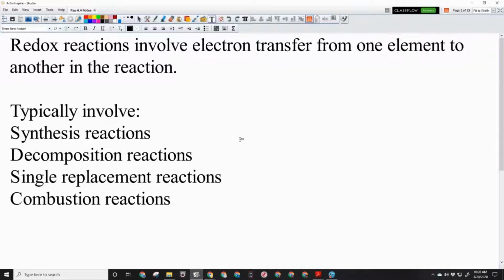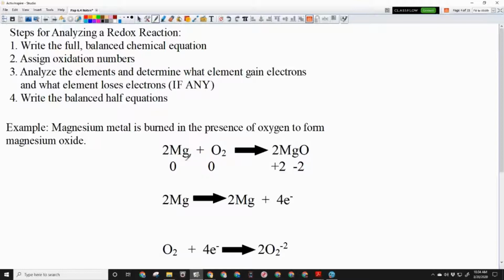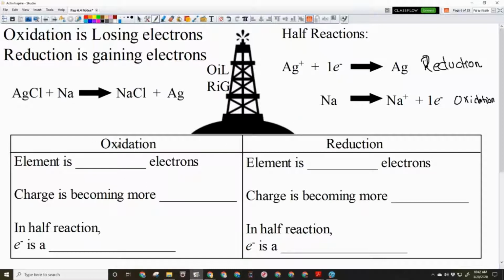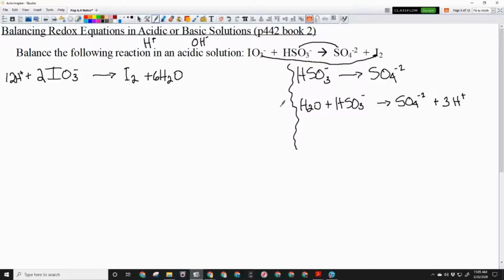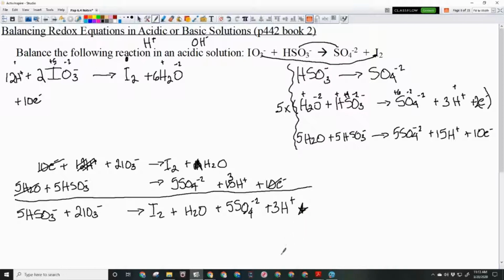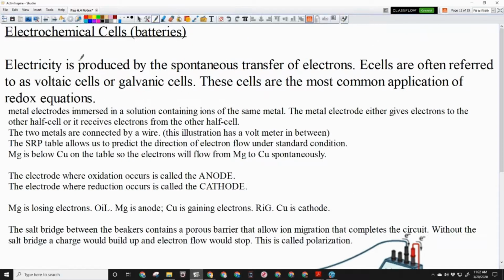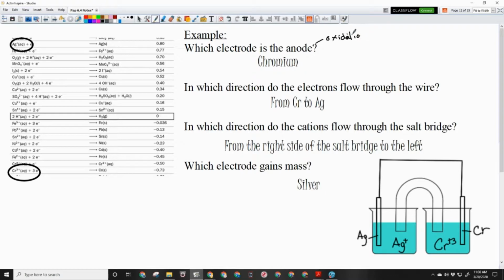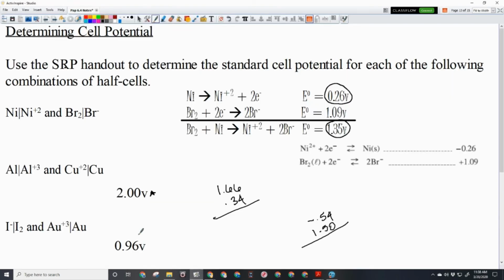6.3 Redox & Electrochemical cells PAP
Notes on writing redox equations, redox equations in acid/base solutions and writing/calculatin Ecell voltage.